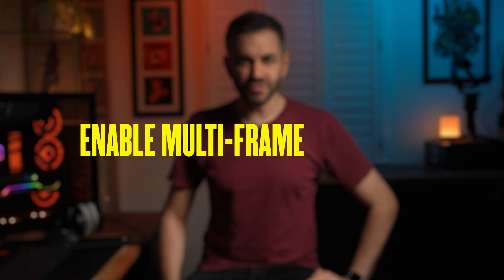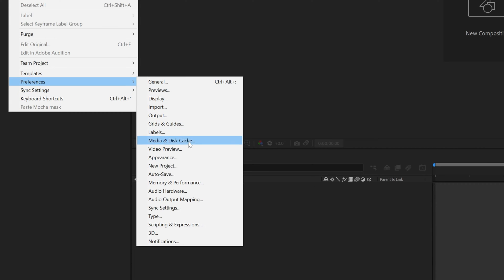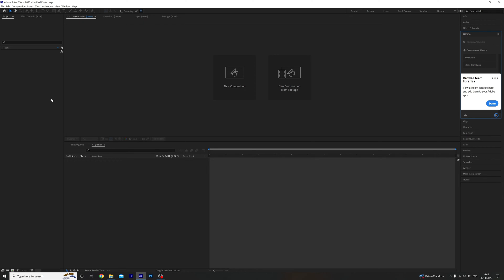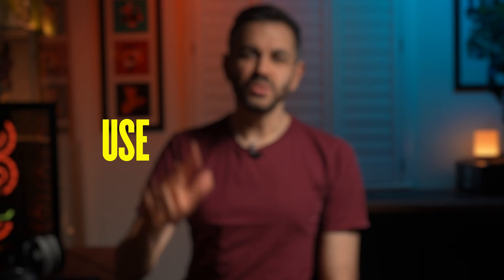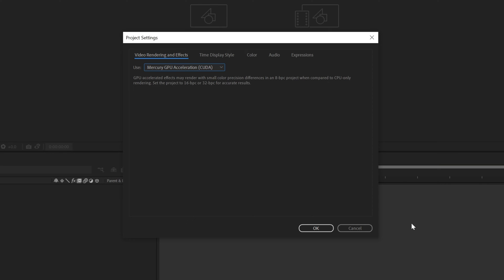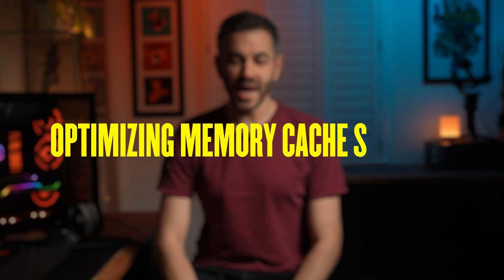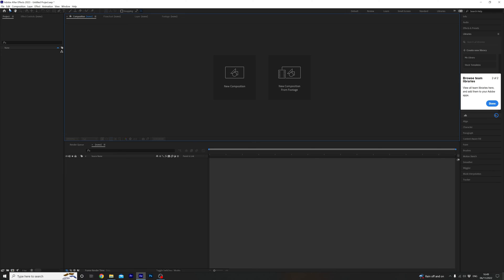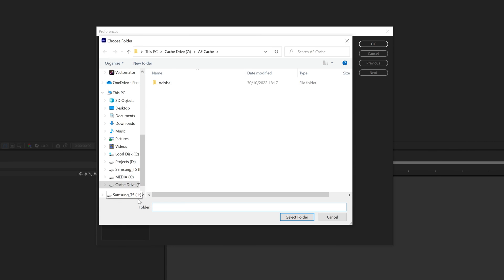5 Tips for Faster Rendering in After Effects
In this video I will go over 5 best tips to improve your After Effects workflow.